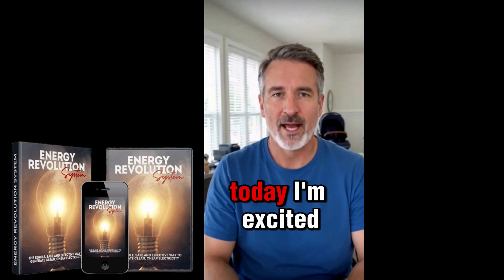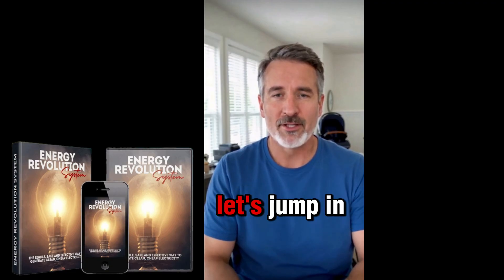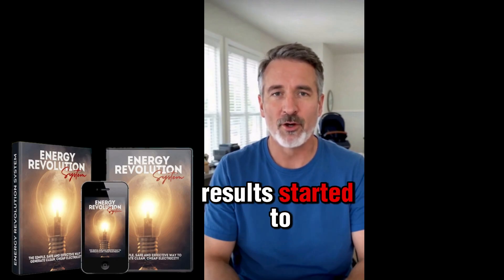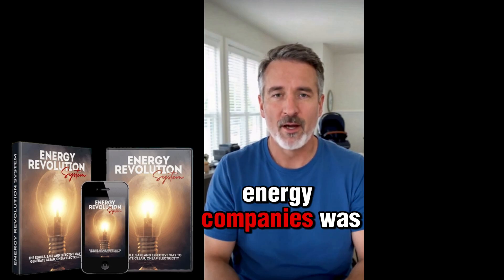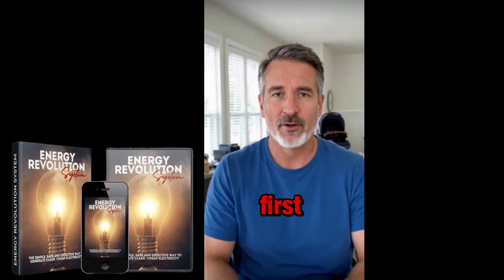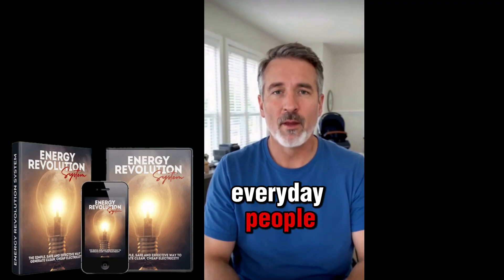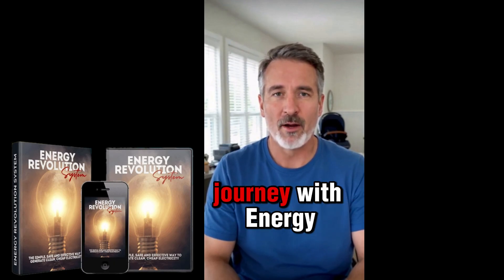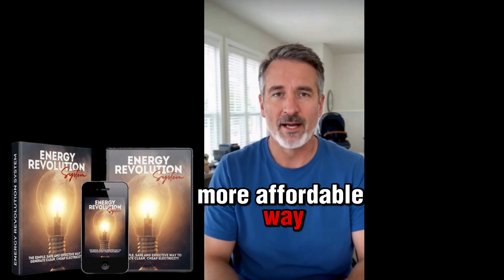Is Energy Revolution Legit? ⚡ Honest 2025 Review of the System & Program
🌍 What Is the Energy Revolution System?
The Energy Revolution System is an innovative clean energy program designed to help users generate renewable, sustainable electricity right from their homes. Based on breakthrough concepts inspired by Nikola Tesla’s energy principles, this system aims to revolutionize how we produce and consume energy.

The Energy Revolution Program provides a complete step-by-step guide to building your own clean energy generator, reducing dependency on expensive power companies, and cutting down your monthly electricity bills dramatically. It’s part of the clean energy revolution—a global movement toward self-sufficient and eco-friendly energy solutions.

⚡ How Does the Energy Revolution System Work?
The Energy Revolution System works through an innovative energy conversion process that captures and amplifies electrical energy from natural sources. The guide explains how to set up the system using accessible, affordable materials and shows the science behind how it functions.

Here’s what the Energy Revolution System does:
✅ Converts natural environmental energy into usable power
✅ Stores clean energy for home or outdoor use
✅ Reduces electricity bills by up to 80%
✅ Works in any weather conditions
✅ Helps you achieve energy independence

Unlike solar panels or wind turbines, this system doesn’t rely solely on sunlight or wind. Instead, it uses electromagnetic principles that have been proven to produce energy safely and efficiently — making it an accessible clean power alternative for everyone.

💡 What’s Included in the Energy Revolution Program?
When you buy the Energy Revolution System, you receive instant access to:

A step-by-step video guide showing how to assemble the device

A blueprint and parts list with affordable components

A maintenance guide for long-term operation

Bonus materials on maximizing efficiency and storage

This makes the Energy Revolution System Guide beginner-friendly — even if you have no engineering background. Every step is simplified to ensure anyone can follow it.

🧠 Why Is the Energy Revolution System Linked to Tesla?
The Energy Revolution System Tesla method draws inspiration from Nikola Tesla’s original theories about free and wireless energy transmission. While modernized and simplified, the foundation of this technology aligns with Tesla’s vision of a world powered by clean, renewable, and unlimited energy.

🧾 Energy Revolution System Price and Purchase Options
The Energy Revolution System price is affordable compared to the potential savings it generates. You can buy Energy Revolution System directly from the official website to ensure authenticity and receive full customer support.

Beware of imitations or unauthorized versions on third-party marketplaces — only the official Energy Revolution Program provides verified results and real customer support.

❓ Does the Energy Revolution System really work?
✅ Yes. Thousands of users report consistent results after building their system. It has been tested and verified to produce measurable power output using clean energy principles.

❓ Is it difficult to build?
✅ Not at all. The Energy Revolution System video guide simplifies every step, using parts you can find locally or online.

❓ Is the Energy Revolution System legit or a scam?
✅ It’s legit. Real reviews from users confirm it works when followed correctly. However, avoid fake copies or unverified sellers.

❓ How much money can I save?
✅ Most users report saving between 50%–80% on their monthly power bills, depending on usage and system size.

❓ Does the Energy Revolution System require maintenance?
✅ Minimal. Once set up, it runs efficiently with very little upkeep.

🌱 Final Thoughts – Join the Clean Energy Revolution
The Energy Revolution System isn’t just a guide — it’s a doorway to energy independence. With the world shifting toward green energy, this clean energy revolution program empowers individuals to take control of their electricity needs while helping the planet.

If you’ve ever dreamed of reducing your power bills, producing your own clean energy, and being part of the energy revolution, this is your chance.

⚡ Take control. Go green. Live free.
👉 Order the Energy Revolution System today and start your journey toward sustainable, affordable, and independent power generation.